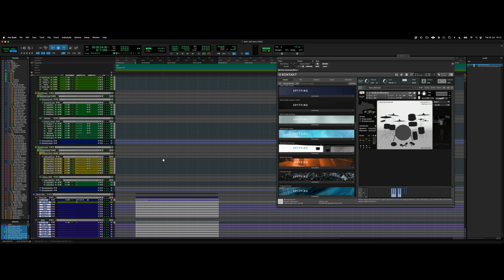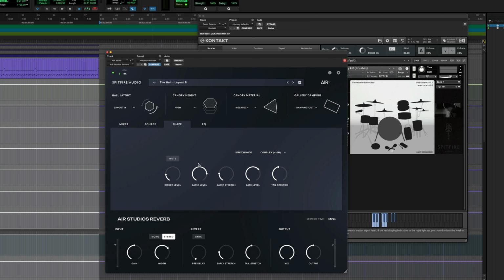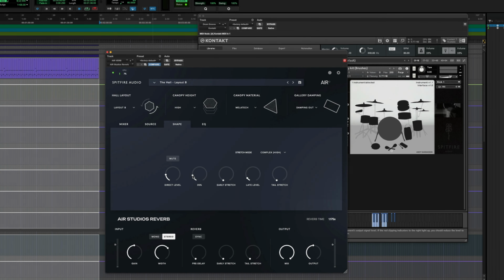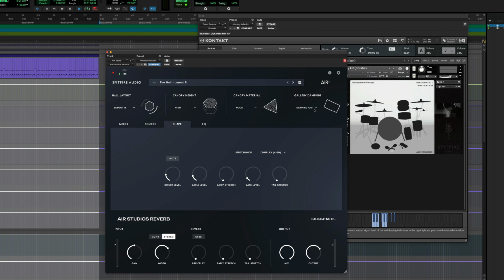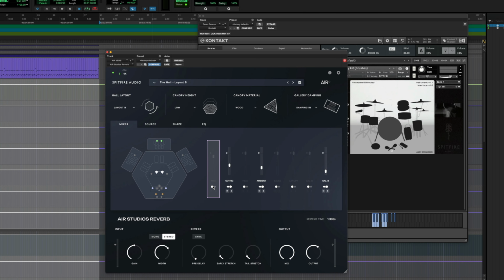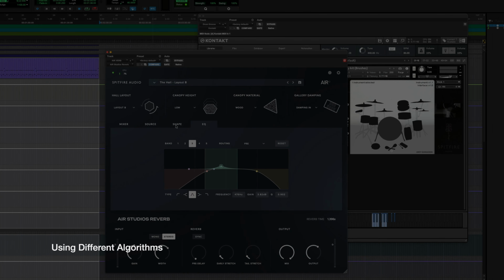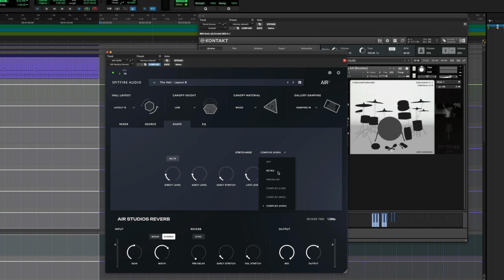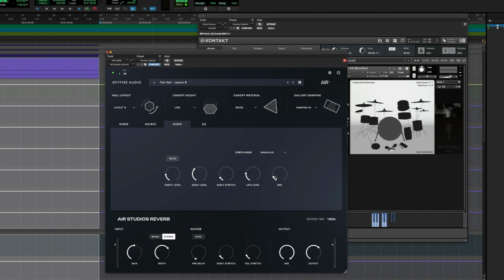Shorter Reverbs and Getting Creative - Air Studios Reverb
In this video Jack takes us through real world use of Air Studios Reverb, changing the decay time, using different mic signals and algorithms, etc. to use this phenomenal FX plugin in a super creative way with your compositions.

For more info on Air Reverb Studios, please visit the product page below: